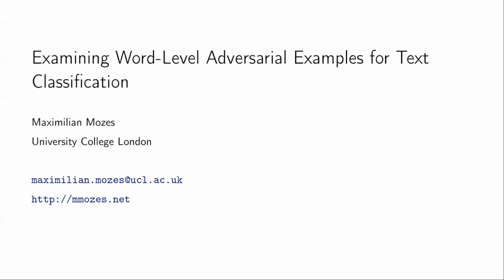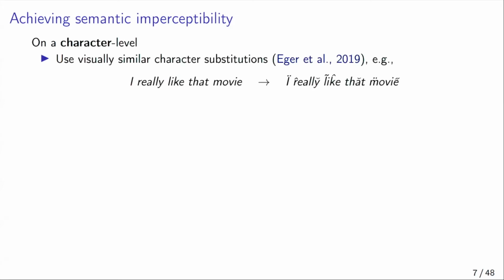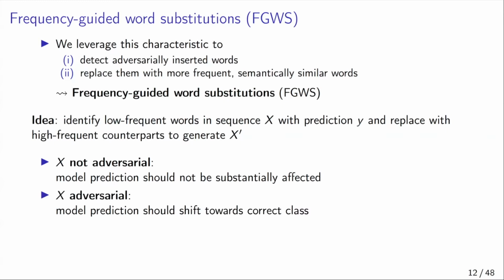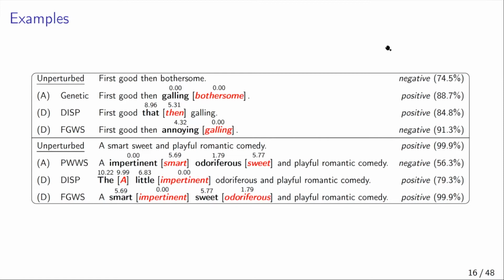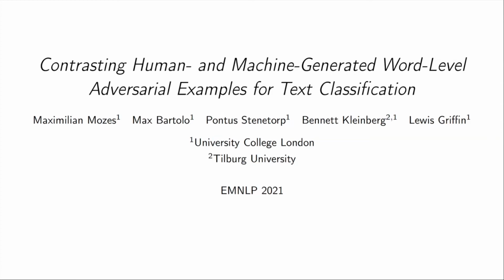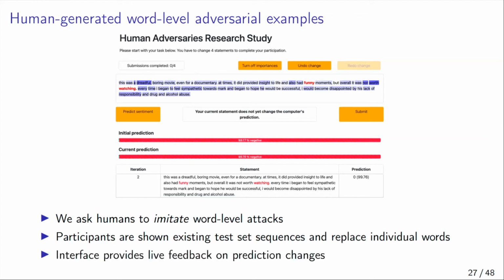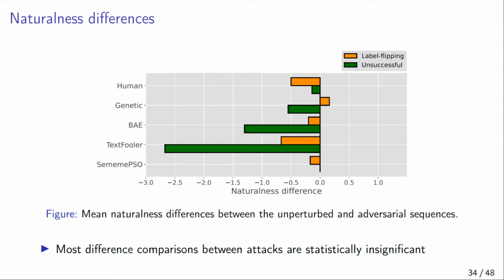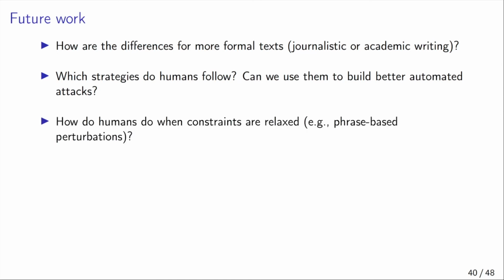Examining word-level adversarial examples for text classification - Maximilian Mozes, UCL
A seminar presentation by Maximilian Mozes for hte UCL Centre for Artificial Intelligence